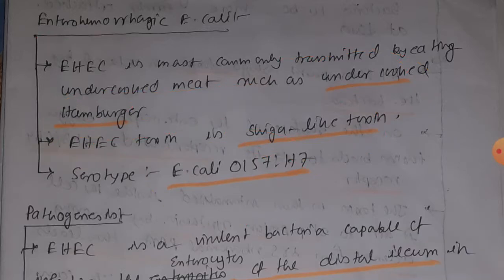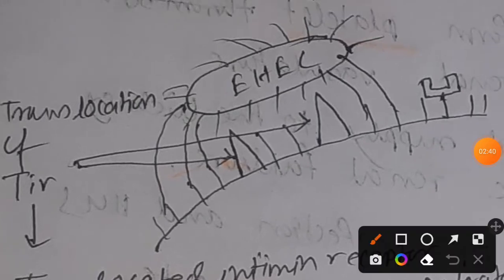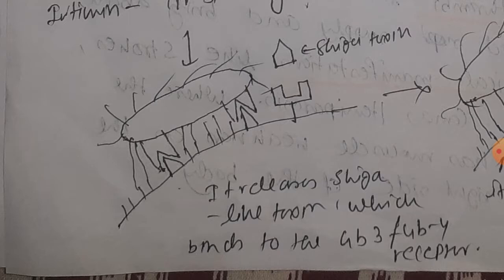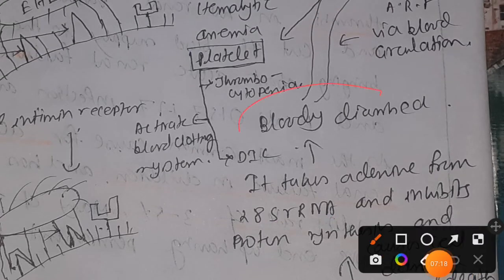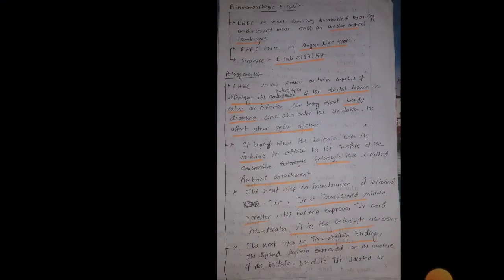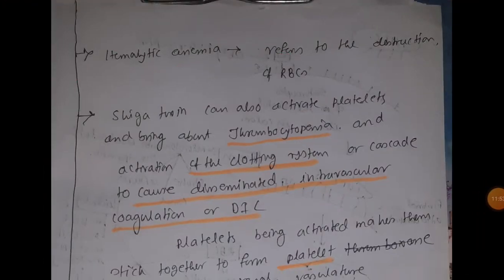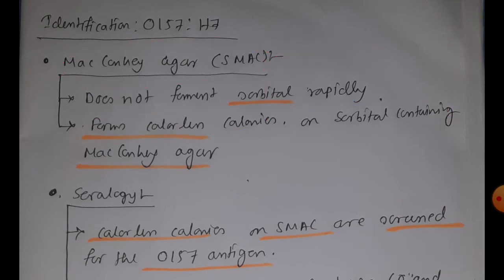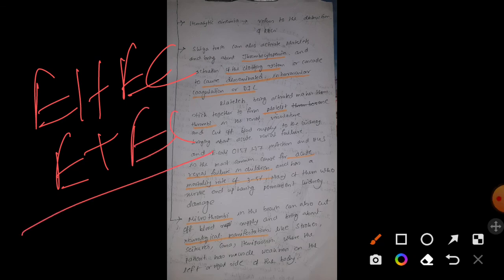EHEC (Enterohemorrhagic E.Coli )